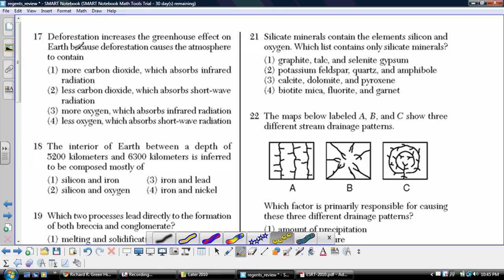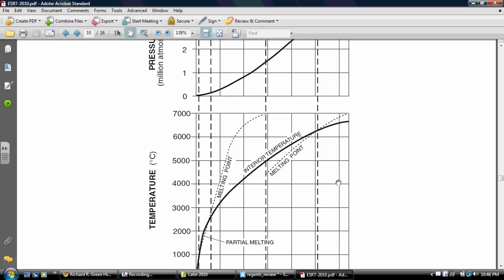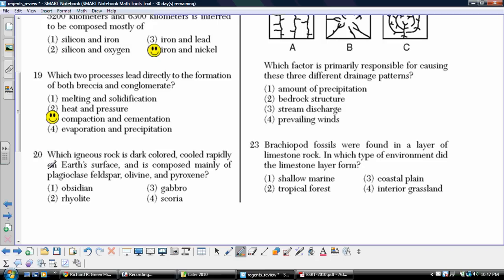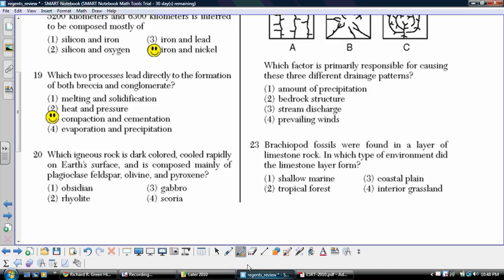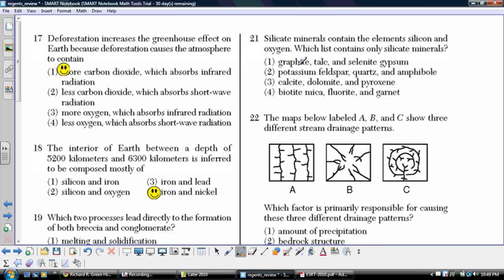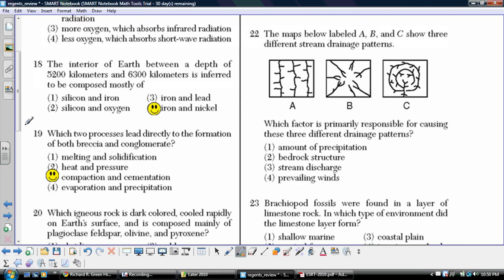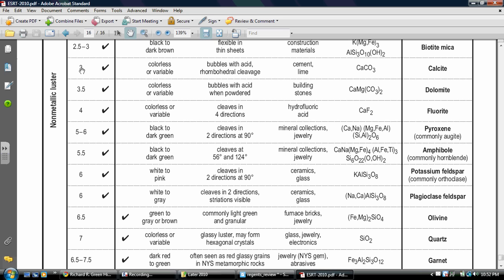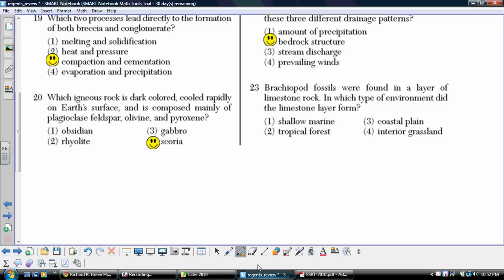Earth Science Regents Exam: june2010_questions17_23.wmv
Video tutorial of June 2010 Earth Science Regents Exam questions 17-23